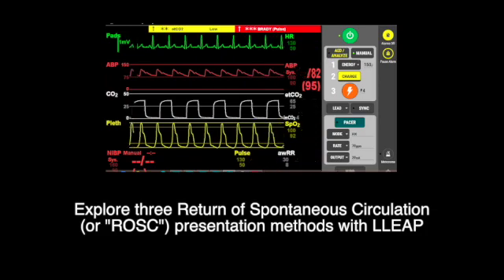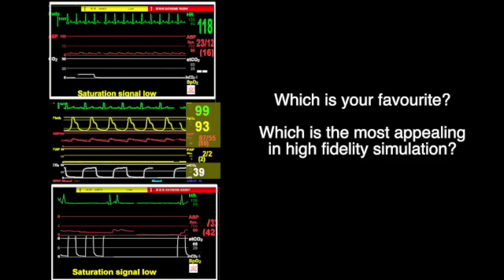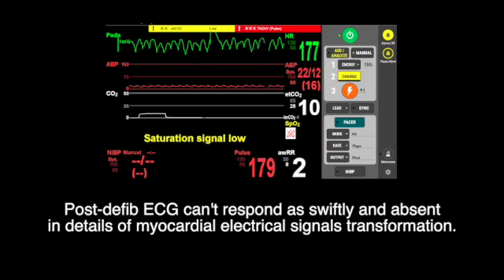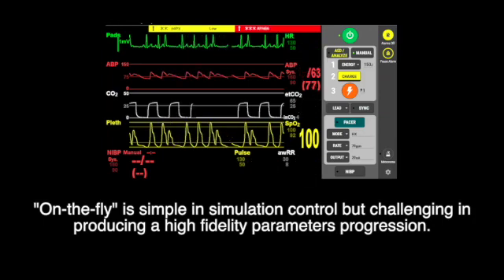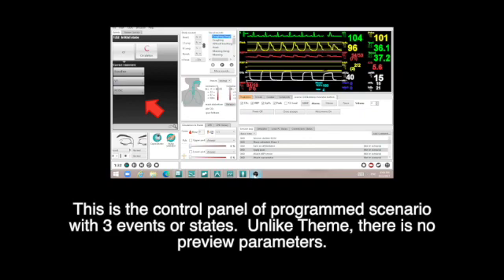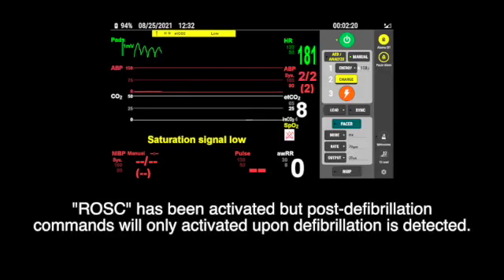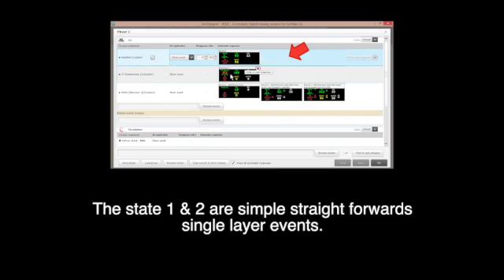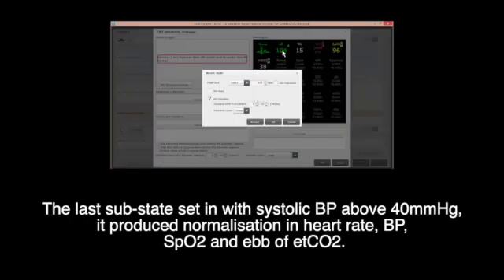Three ROSCs with LLEAP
There is several arrangement to present Return of Spontaneous Circulation (ROSC) in simulation.  This video explore and compare 3 methods, i.e. "On-the-fly", programmed Theme & programmed Scenario.

00:00 Introduction
01:16 Demonstrate "On-the-fly"
03:11 Demonstrate programmed Theme
04:20 Demonstrate programmed Scenario
06:14 Overview of programmed Scenario "ROSC"